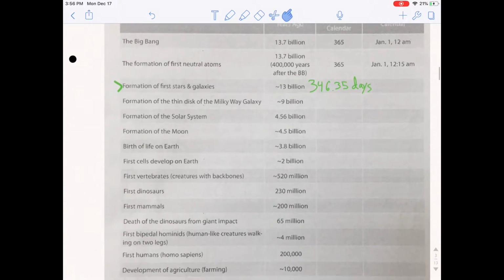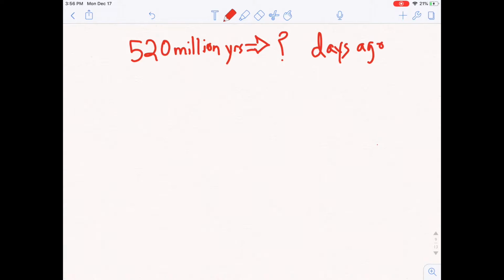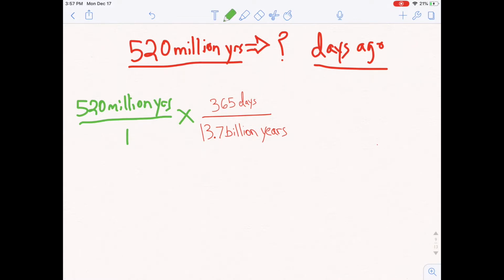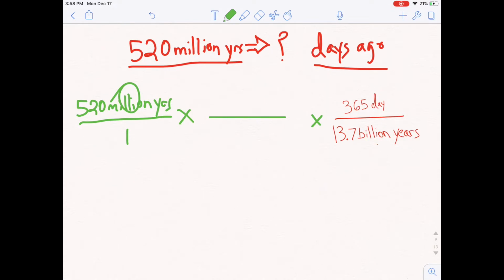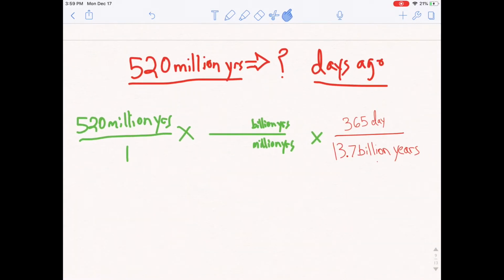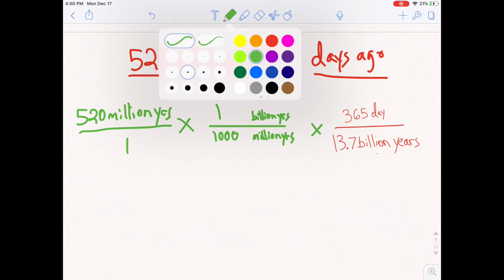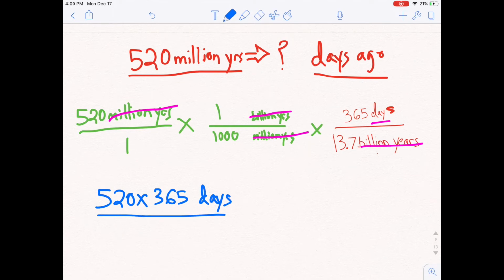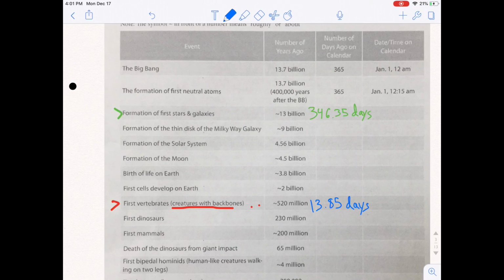Cosmic Calendar Part 3